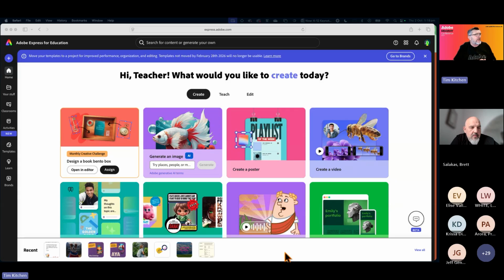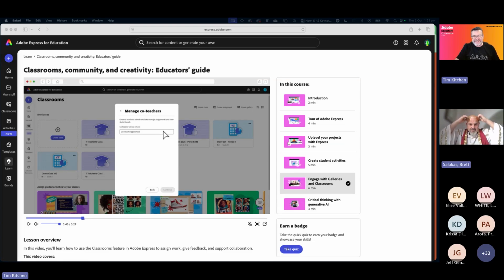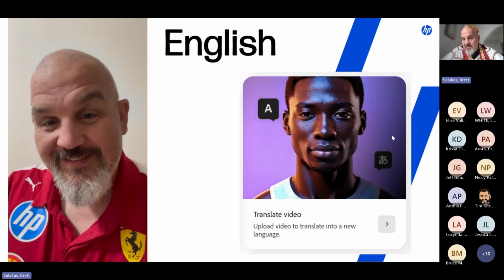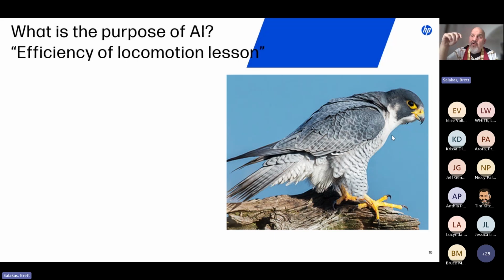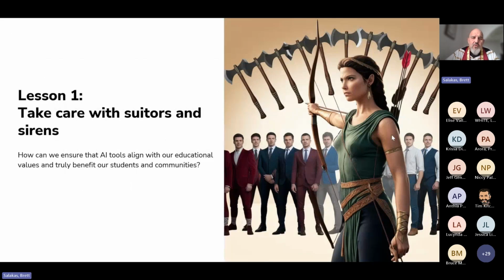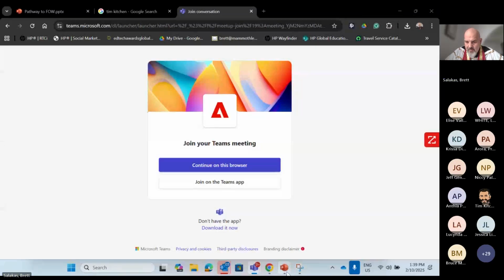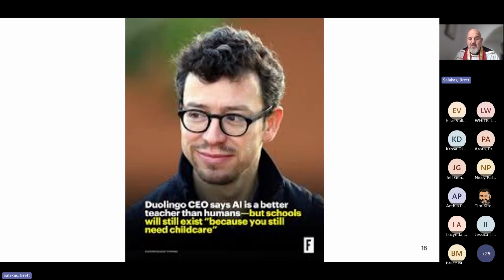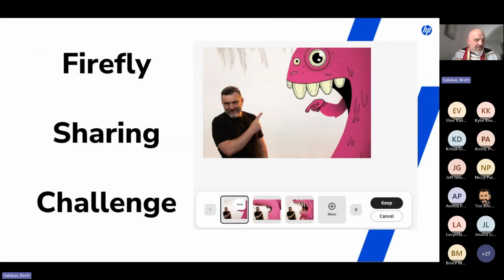An AI Odyssey Navigating the Future of Education - Brett Salakas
This is K-12 Keynote 2 from the 2025 Adobe Educators' Conference with Brett Salakas titled - An AI Odyssey: Navigating the Future of Education

Brett steps into the sandals of Odysseus to guide school leaders through the epic challenges of AI in education. Dressed in a toga and armed with practical wisdom, Brett brings ancient myth to life while tackling the very real monsters of modern digital leadership.

This lively keynote blends storytelling, strategy, and hands-on action. You’ll explore how to avoid common AI pitfalls, chart a clear path forward, and keep humanity at the heart of innovation. Plus, you’ll roll up your sleeves and take on interactive tasks using Adobe’s latest AI tools; proving just how accessible and empowering this technology can be in any school setting.

It’s part myth, part masterclass, and all about moving your school forward with confidence, clarity, and just a little bit of epic flair.

Brett is a passionate educator, international keynote speaker, and the HP Education Ambassador. With over 26 years of teaching and leadership experience across South East Asia and Australia, he has a focus on turning educational theory into real classroom impact, helping schools integrate technology in ways that empower both teachers and students.

As the best-selling author of A Mammoth Lesson and the founder of aussieED—the largest online teacher network in Australia—Brett had the privilege of shaping conversations on digital transformation in education and was named The Educator’s Most Influential Educator in Australia for 2024 and the only Australian recognised among the world’s top 100 most influential education leaders by the District Administration Leadership Institute.